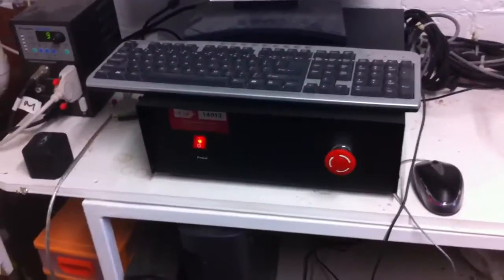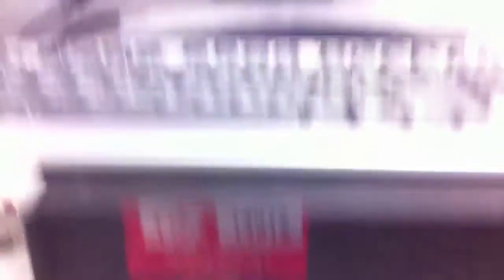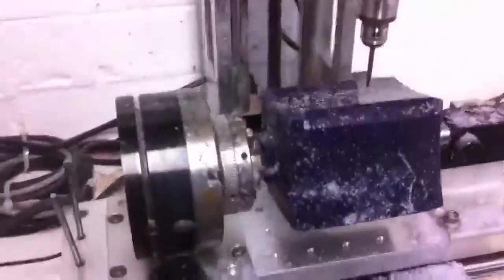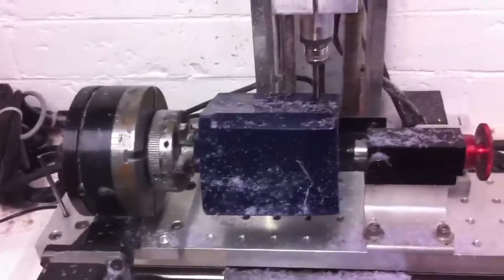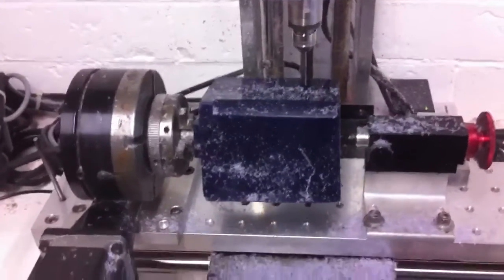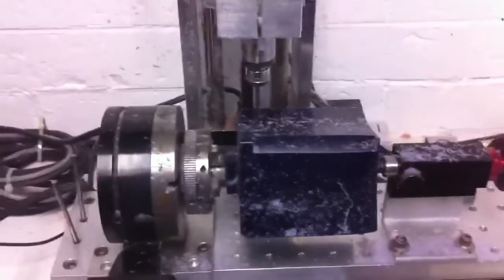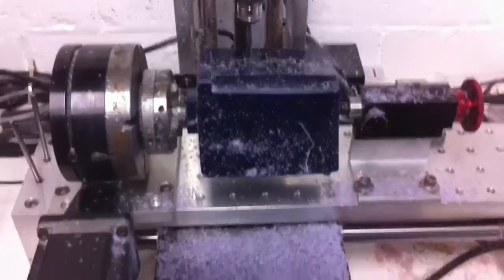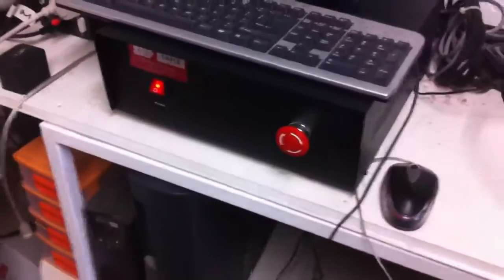JAK BURN IN 1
Fixed new 8.3a power supply, 30hours aircutting testing, now lets burn it under load